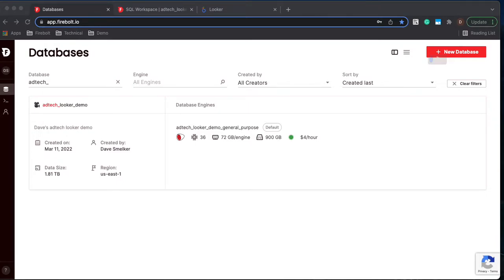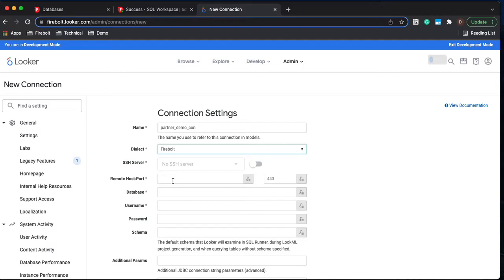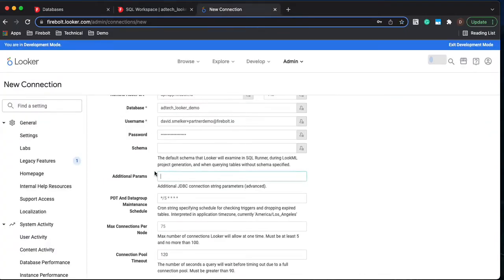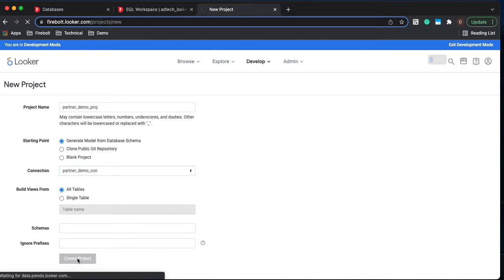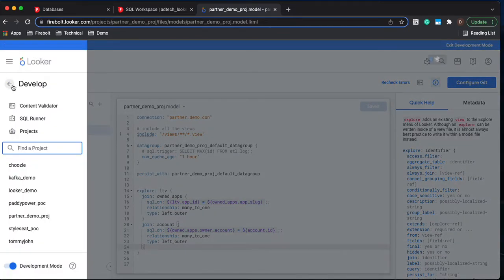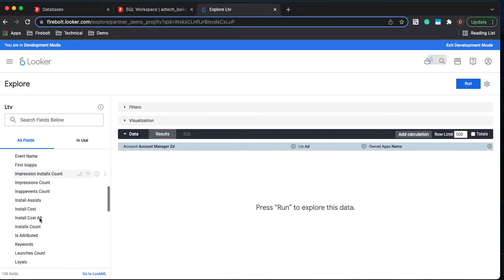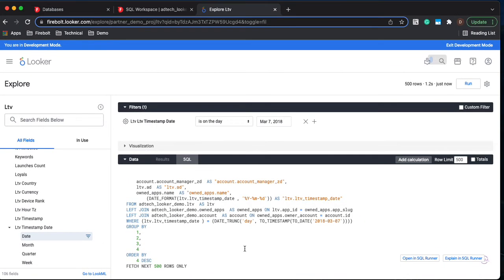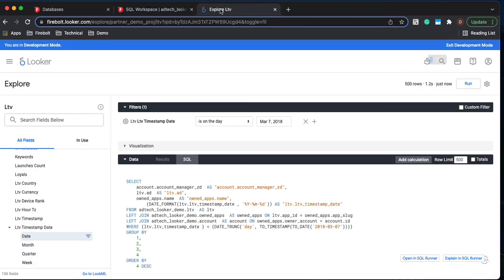Connecting Looker to Firebolt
Here is a walkthrough of how to connect Looker to Firebolt, create an initial LookML project, and verify it using an explore of the data.